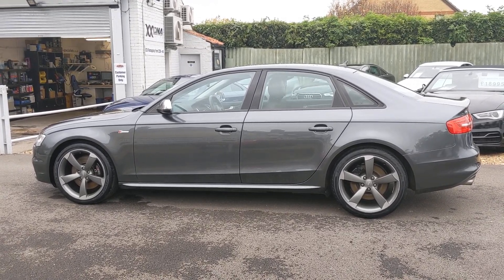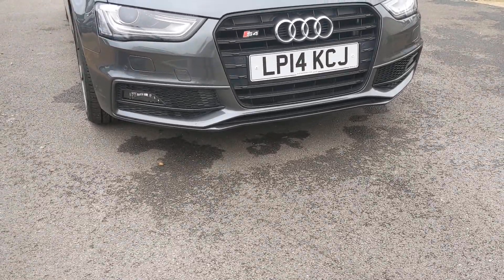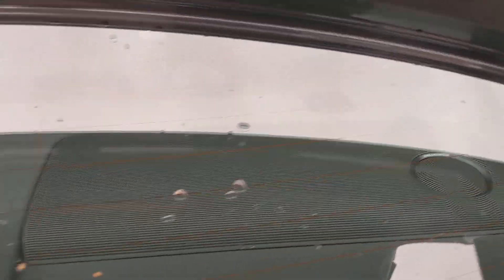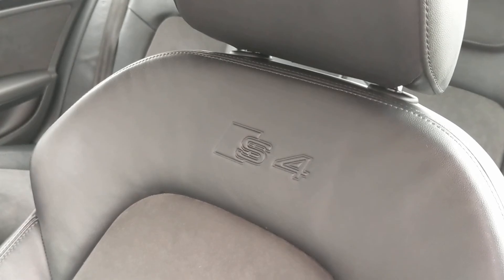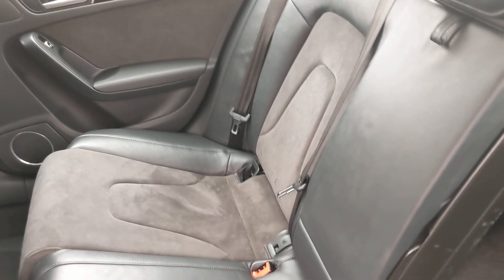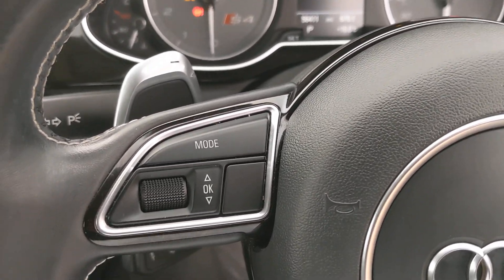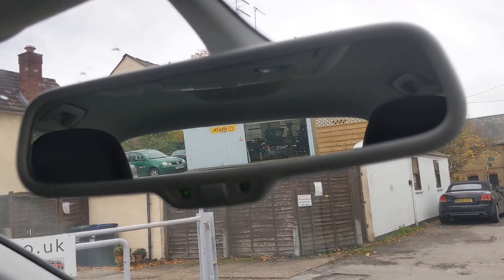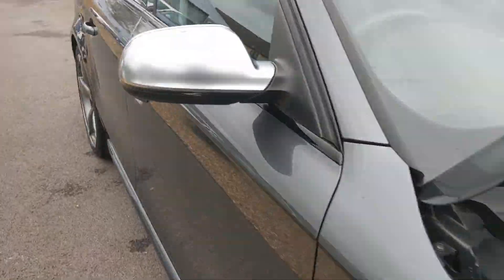Audi S4 3.0 Tfsi Supercharged Quattro auto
LP14KCJ